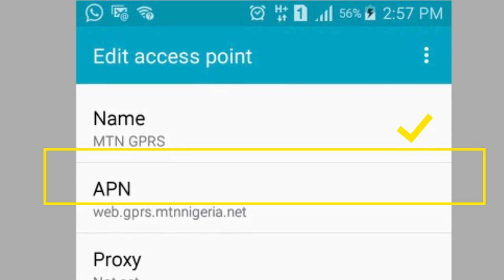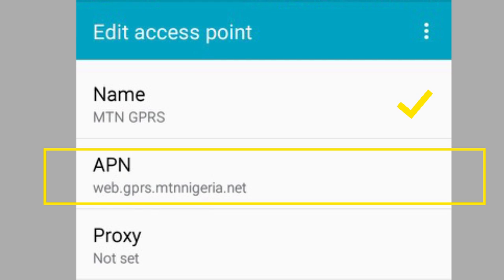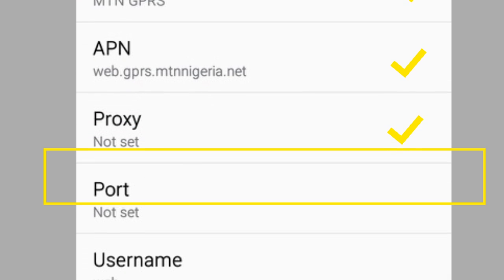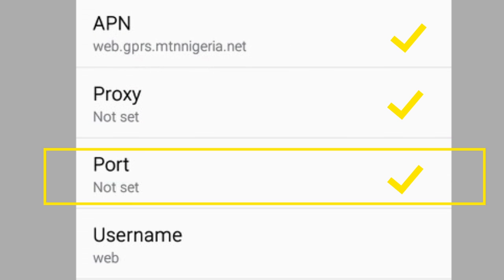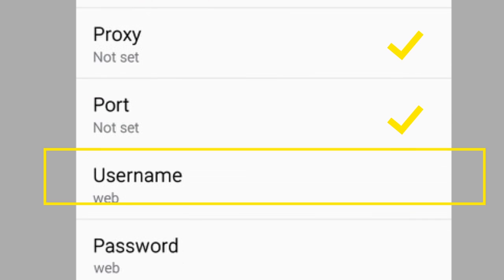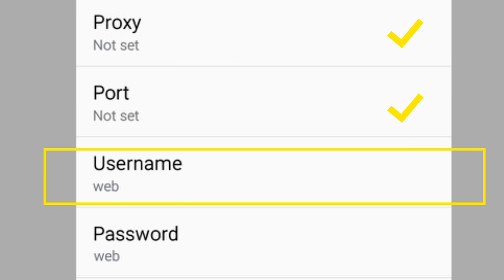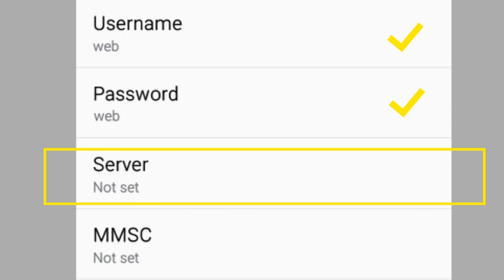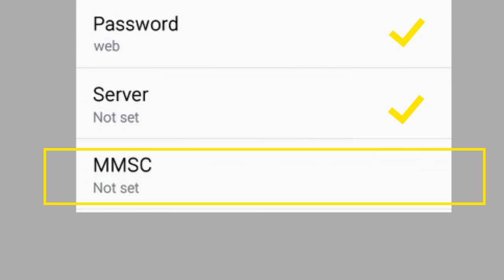MTN 4G LTE APN settings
Ensure your APN setting is accurate to enable you experience the high speed connection.